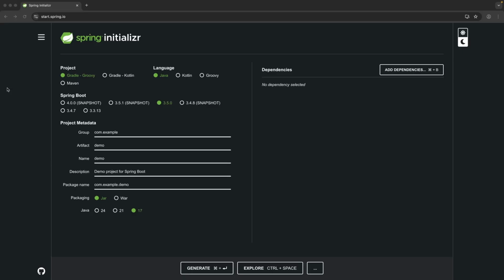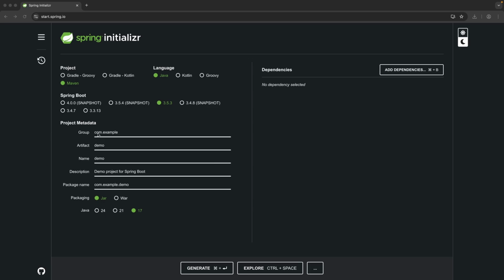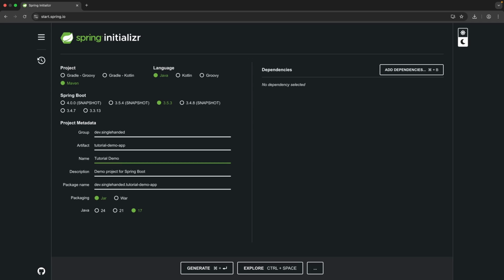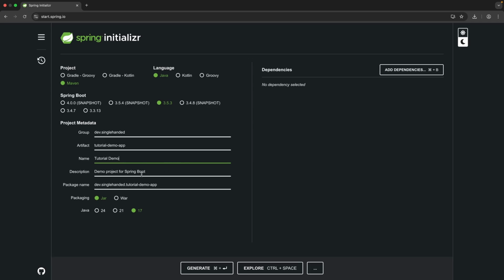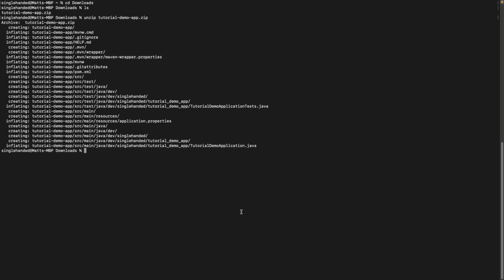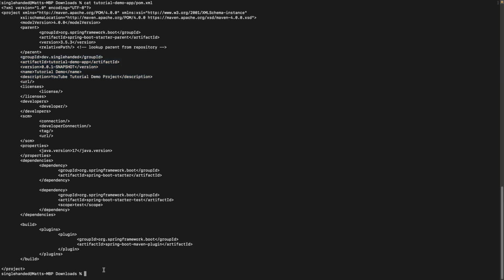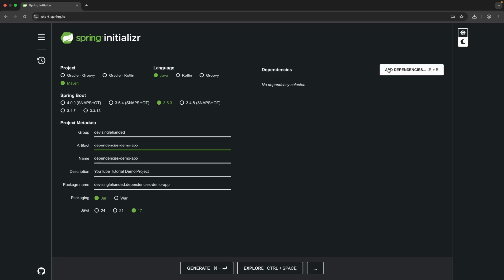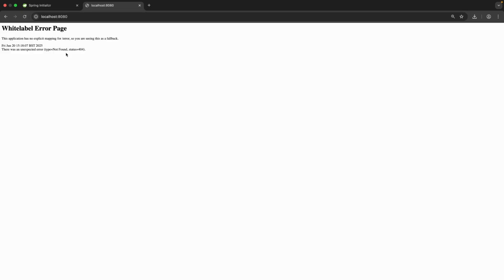Spring Initializr unlocked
Unlock Spring Initializr - the one-stop-shop, project generator for Spring Boot projects.

In this video we will:
- Learn how to use Spring Initializr to bootstrap your Spring Boot projects
- Understand the effect of the metadata items
- Learn how to decide what values to apply to the metadata fields
- Learn how to add dependencies
- Learn how to generate the project structure

00:00 - Introduction
00:52 - What is Spring Initializr
01:49 - Basic Overview
02:51 - Project Metadata
09:23 - Generated Project
13:11 - Dependencies

TREE
How to install Tree - the recursive directory listing command

If you have Homebrew installed, then just run the command:
`brew install tree`

HOMEBREW
If you don't yet have Homebrew installed, head to: ` and follow the instructions
Note: It can take some time to install!